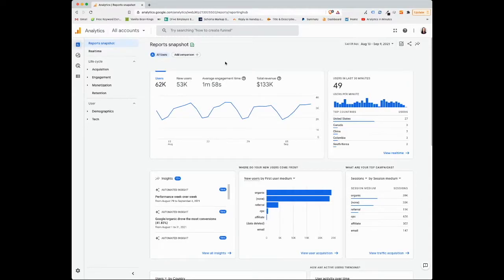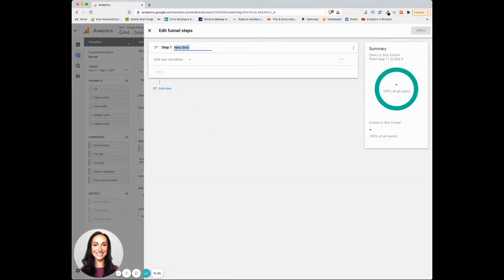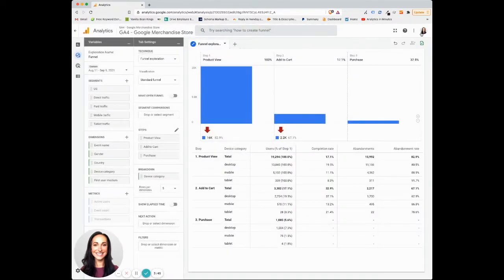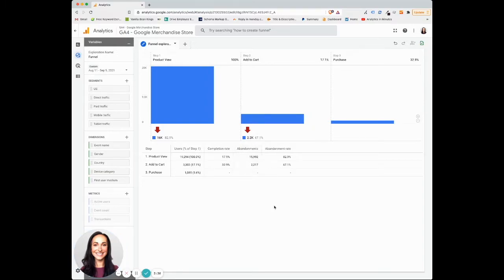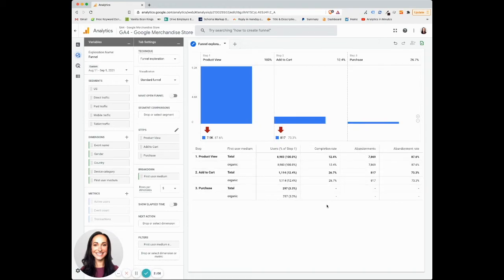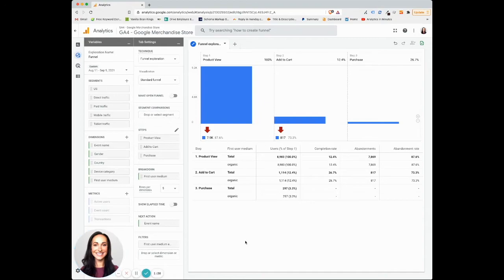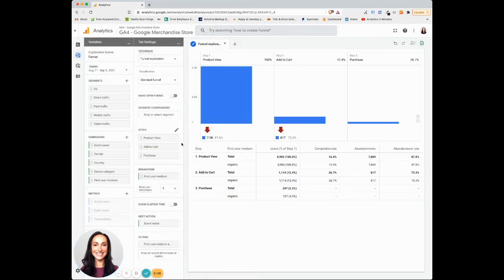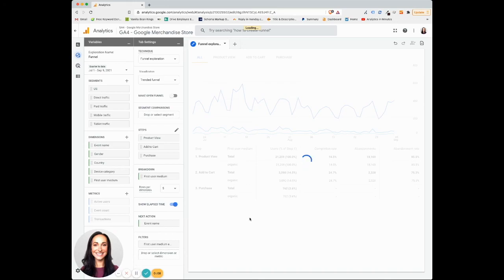Funnel Exploration Report in GA4 Analytics in Minutes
GA4 Tutorial: Funnel Exploration from Product View to Purchase

Use this GA4 tutorial to improve remarketing and CRO efforts.

Previously in Universal Analytics, we had to set-up a conversion funnel in our client’s Analytics account.

Not anymore. With GA4 there is a new type of report in “Explore” (previously “Analysis Hub”) that is retroactive. Meaning if you’ve set up event and conversion data in GA4, the report will populate.

Conversion Funnel Visualization Report in GA4 step-by-step
1. Sign in to GA4 Account.
2. Click “Explore” - located in the far left hand column.
3. Select “Funnel exploration” - displays a sample report.
4. Remove Default Steps.
5. Click Pencil Icon.
6. Set up Shopping Funnel
7. Breakdown: will depend on what you’re wanting to know, this could be traffic source (first user medium) or device

About Analytics in Minutes: GA4 Series
Whether you're new to using Analytics software or are more familiar with the Universal Analytics standard layout this video series was made for you.

Funnel Exploration reports is part 3 of a GA4 series dedicated to helping marketers gather expert level insights in minutes.

Upcoming Videos:
Which Organic Landing Pages are Driving the Most Sales
What Organic Landing Pages have the Greatest Potential to Increase Sales
Calculate accurate lifetime value (LTV)
Who is most interested in your product